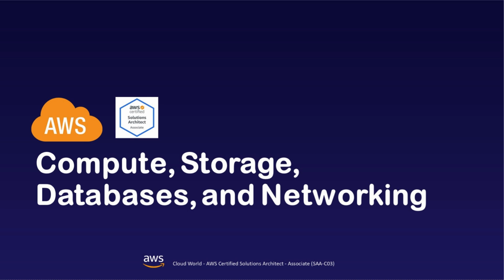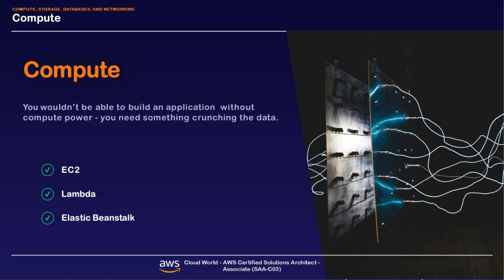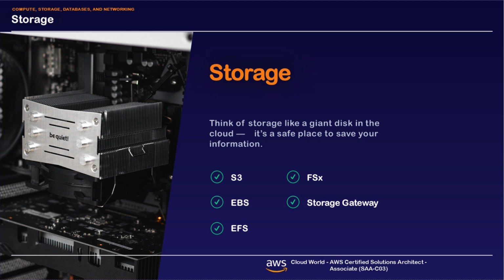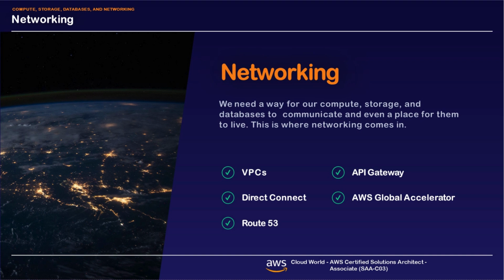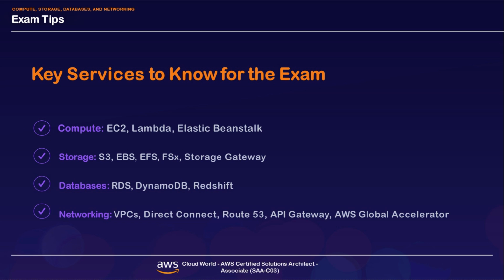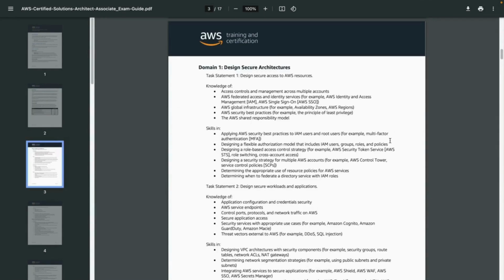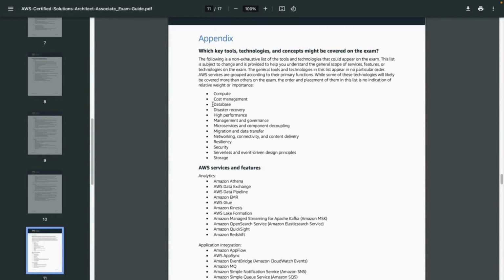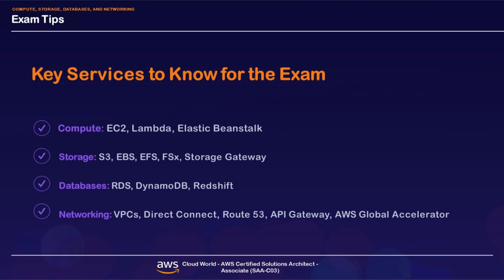Cloud World - Compute, Storage, Databases, and Networking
So... What does a Solutions Architect at ACTUALLY do at AWS?

Lucy here! 👋 I've been working as an Associate Solutions Architect at AWS for 1 year, and in this video I talk about:
Intro,  What does an AWS Solutions Architect do?, Roles & responsibilities. What does my day looks like?

Prepare for the AWS Certified Solutions Architect - Associate certification and pass! Certify your knowledge and skills in AWS technology, across a wide range of AWS services.